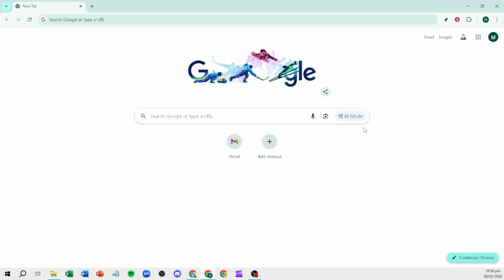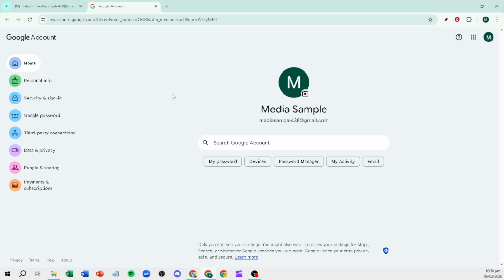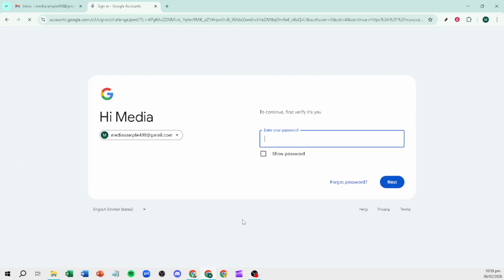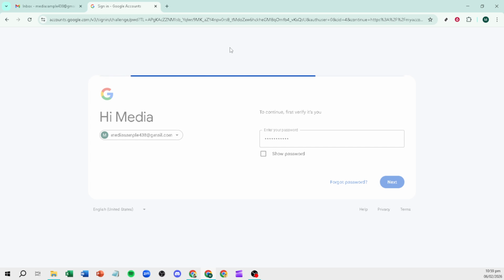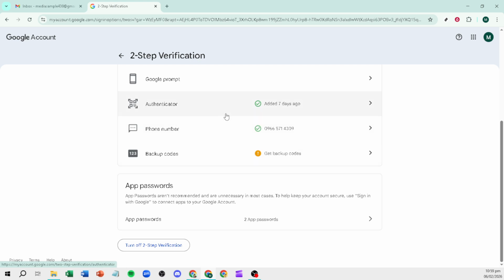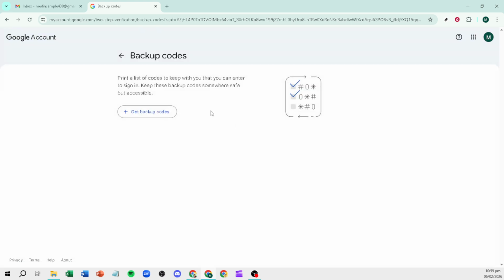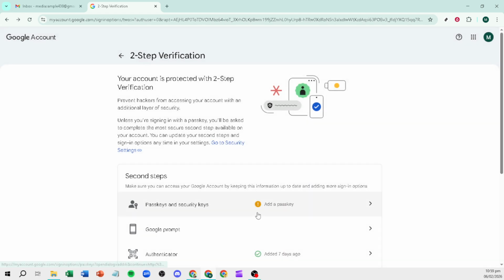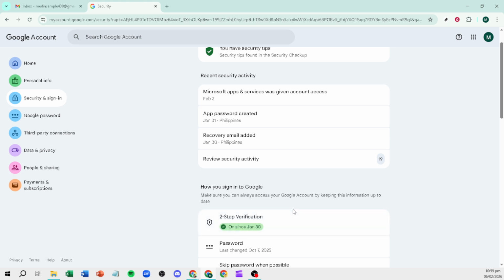How to Enable Two-Step Verification in Gmail [2026 Guide]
In today's video we cover: how to enable two step verification in gmail, gmail 2 step verification, gmail two factor authentication, enable 2fa gmail, gmail security settings 2026, how to secure gmail account, google account 2 step verification, turn on 2 step verification gmail, gmail verification code setup, gmail login security, how to enable google 2fa mobile, gmail 2 step verification android, gmail 2fa iphone, google authenticator gmail setup, add extra security gmail, gmail account protection tips, gmail security tutorial 2026, how to turn on 2fa google account, gmail verification setup guide, gmial 2 step verfication, gmal 2fa setup